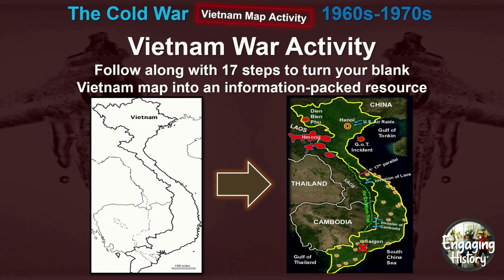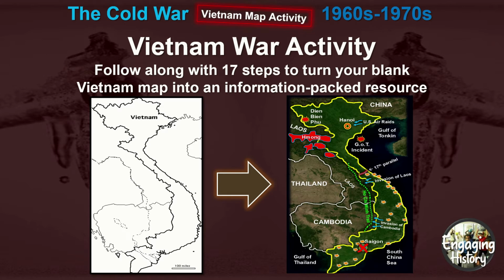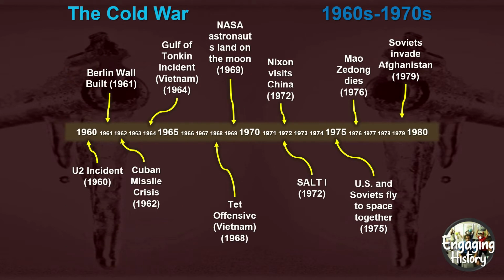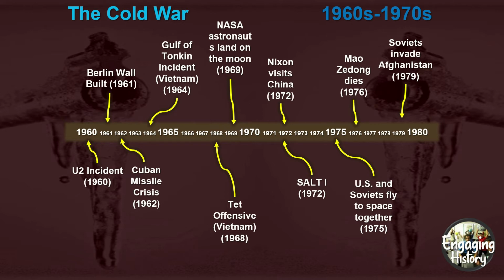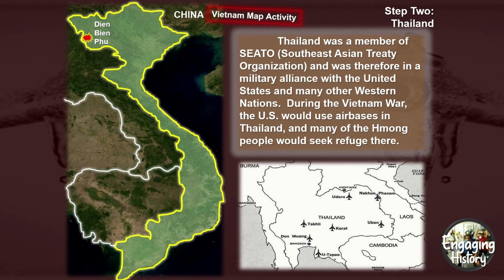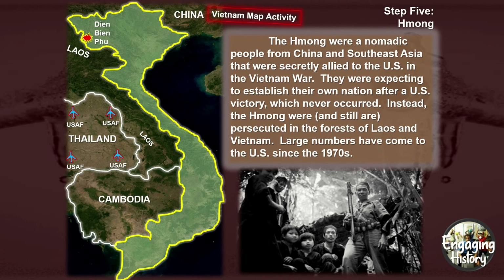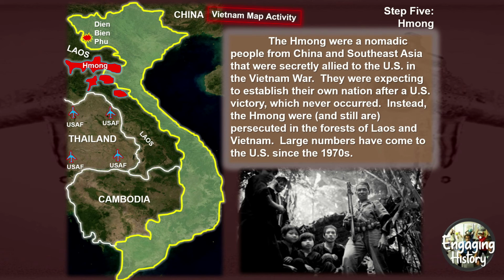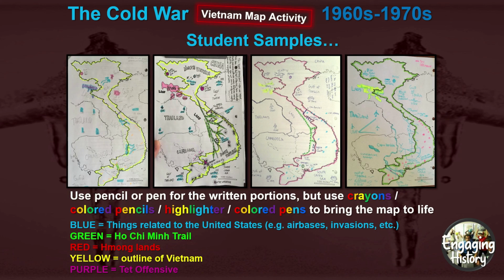CREATE A MAP TO LEARN ABOUT VIETNAM WAR - FOLLOW-ALONG MAP ACTIVITY FOR HISTORY TEACHERS & STUDENTS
This video takes a look at a few steps of the Vietnam Map Activity, to be used in a Vietnam Unit or Cold War Unit of study... designed for high school World or U.S. History classes...

I am passionate about making history lessons both fun and challenging.  Thanks again for visiting my channel and see you soon!